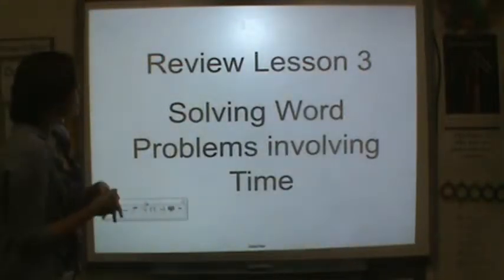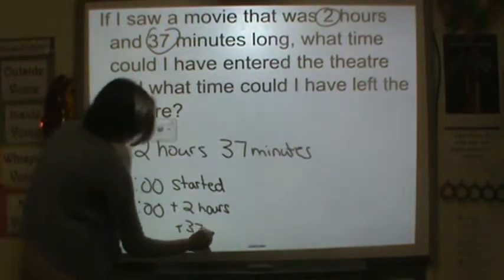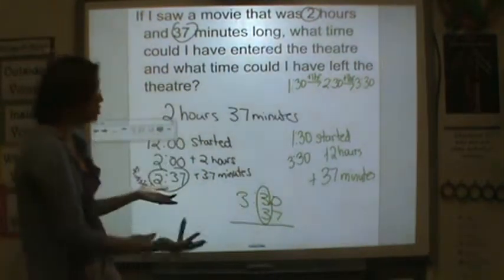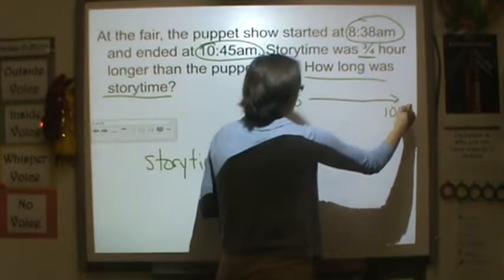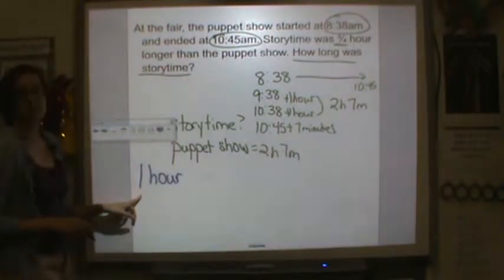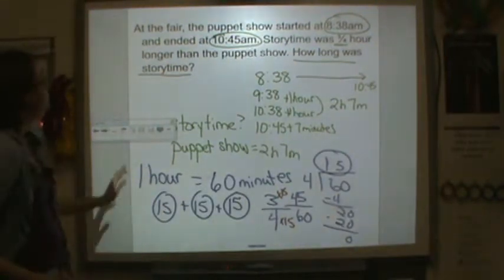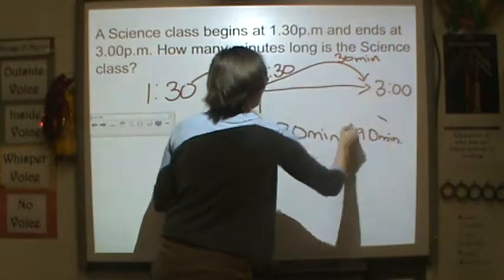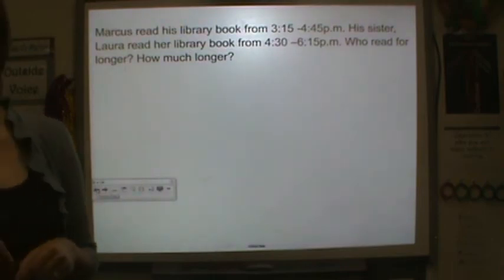Lesson 3- Solving Word Problems Involving Time